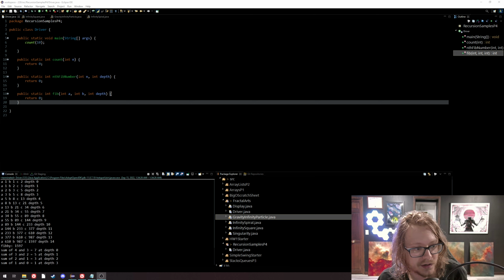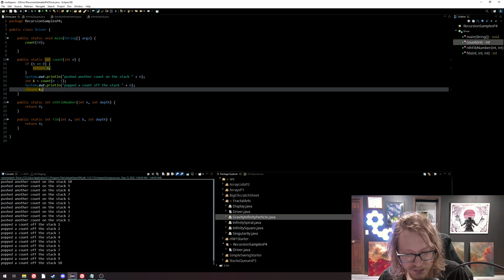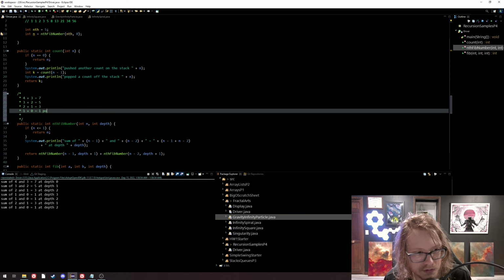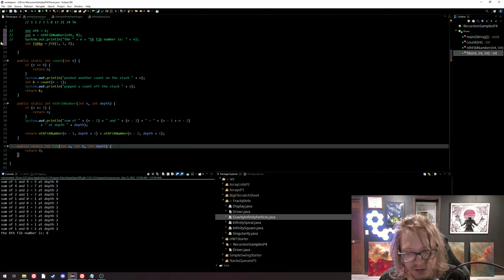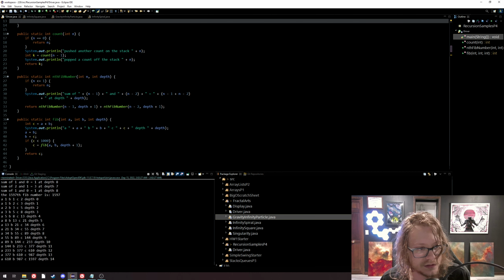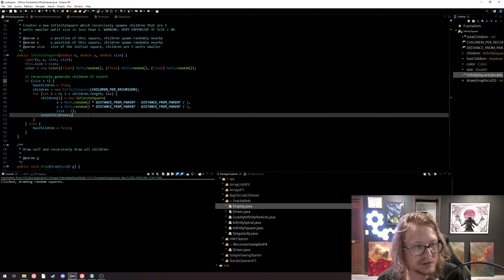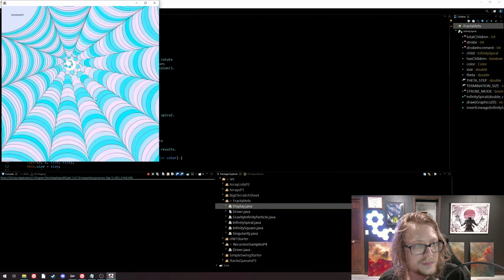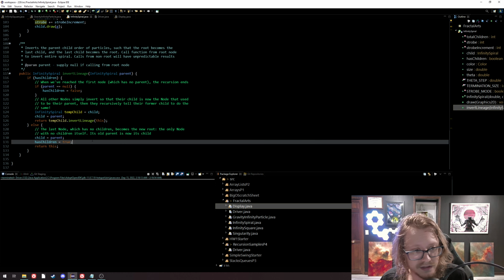CS 229 4 - Recursion, Recursive Art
Today we check recursion. To understand recursion, you first have to understand recursion.

(package RecursionSamplesP4 and FractalArts) for source code.